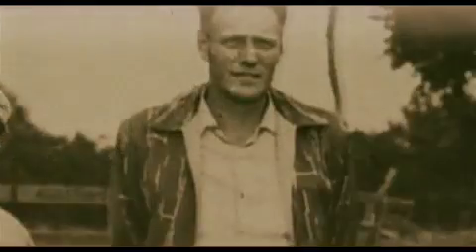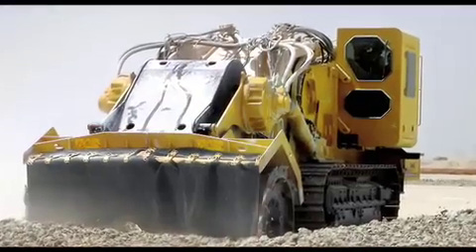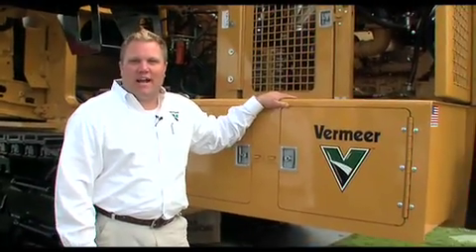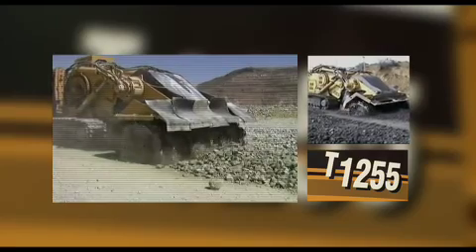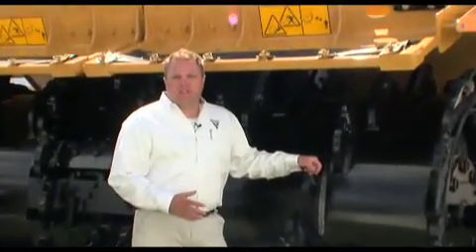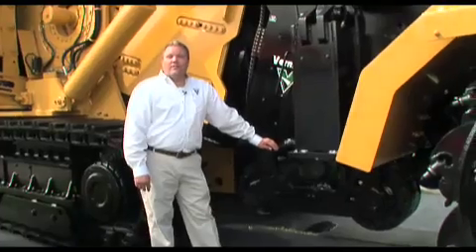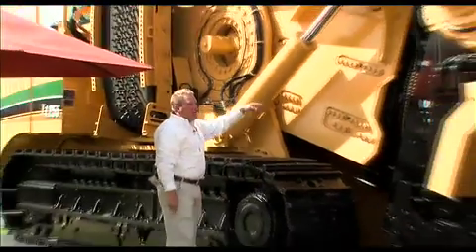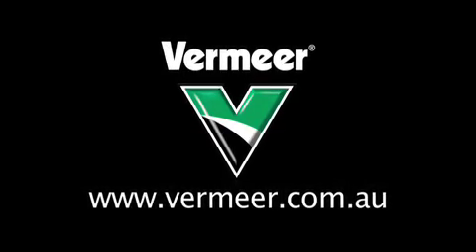Vermeer T1255 - Terrain Leveler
The Vermeer T1255 tracked terrain leveling machine. 600 Hp milling machine for use in coal limestone and aggregate mines as well as for use in road construction and site preparation. Surface excavation. Caterpilla motor. Pressurised climate controlled cabin. 21 PSI ground pressure.